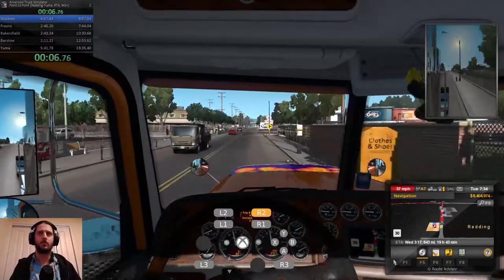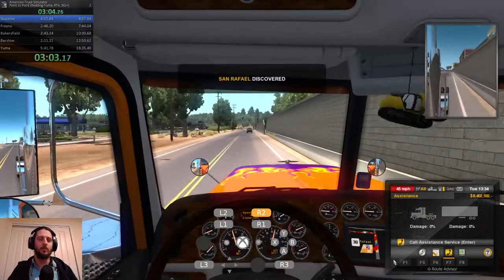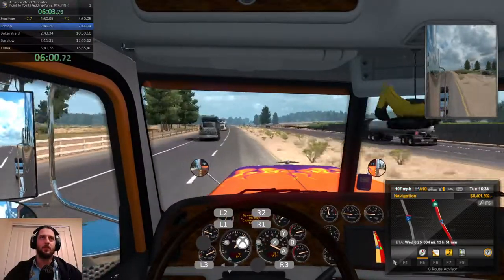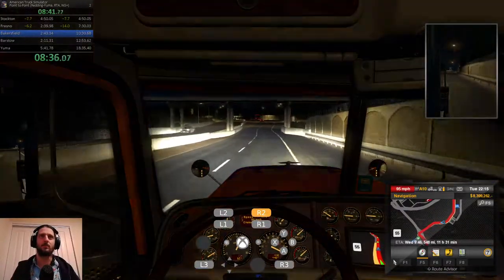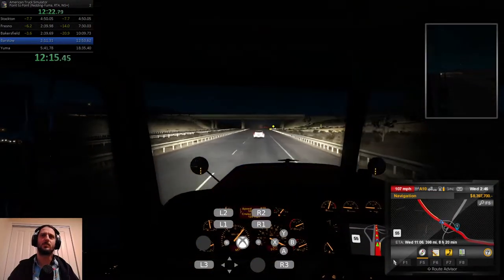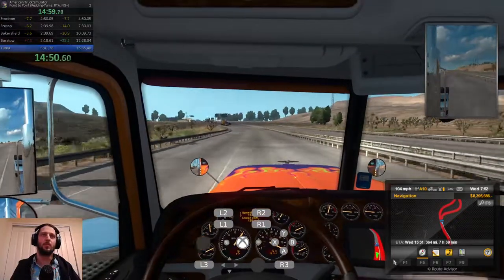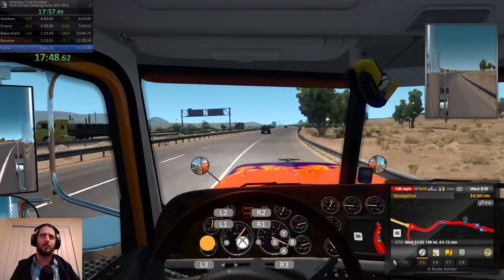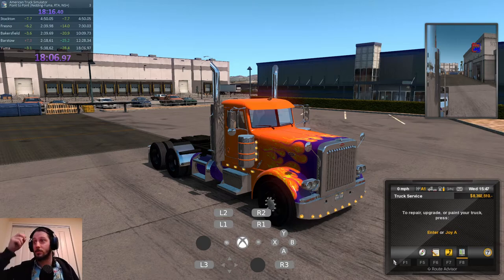ATS Speedrunning Explained: Redding to Yuma RTA 18m06s970 (v1.31) World Record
As mentioned, swapping down to the older version of the game to wind back the Redding changes done as part of the California rework, and also to regain some of the more immediate truck handling. The latter does not make as much difference in ATS as it does for ETS2, since the truck designs themselves are less nimble (downside to the front wheels being so much further forwards than the cab-over-engine designs of the European trucks allows for) but is noticeable at some high speed cornering sections (like the S bend south of Barstow).
Peeved at missing the sub-18 due to a minor altercation with traffic, but not enough to reset an otherwise decent run.

Soundtrack courtesy of Pretzel app, Epic soundtrack.